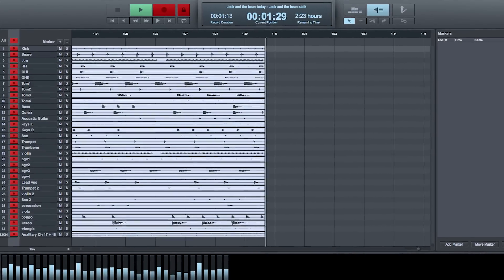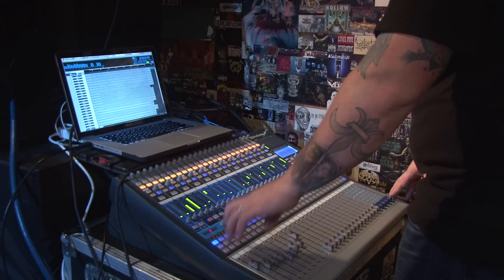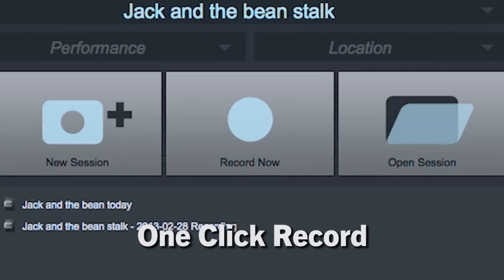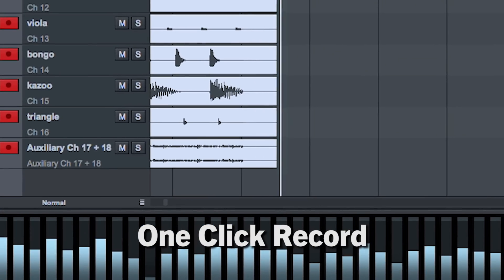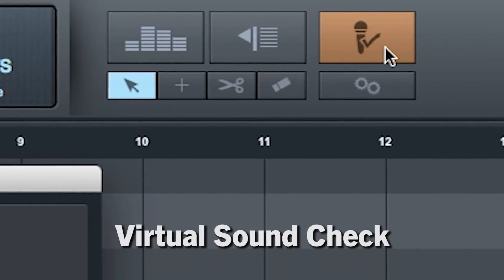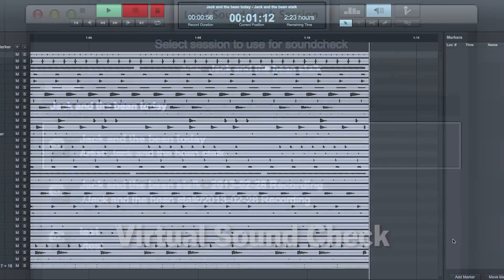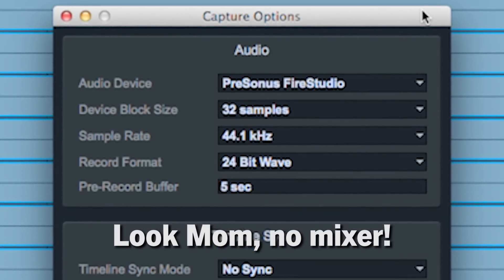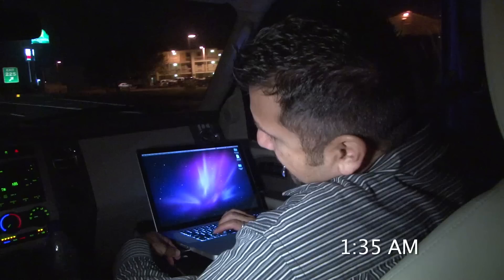PreSonus—Capture 2—Work Flow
Capture has received some mega upgrades in version 2! Here's a quick look at the new workflow..